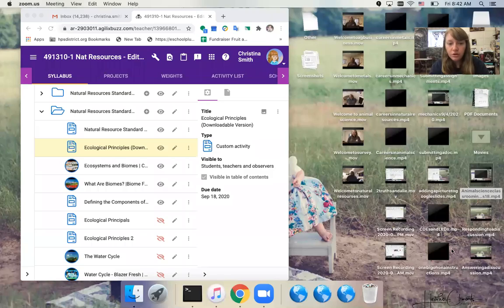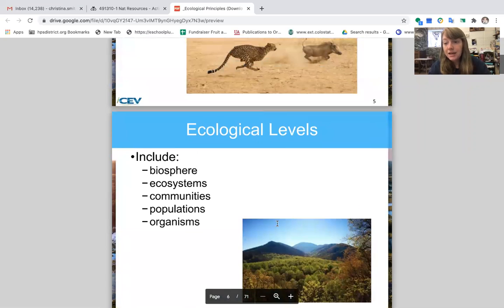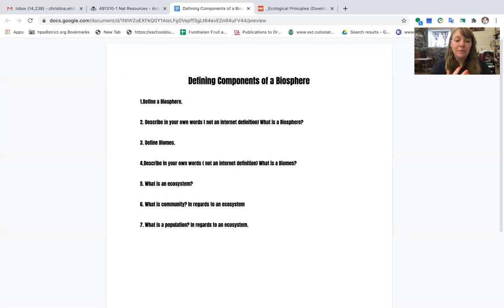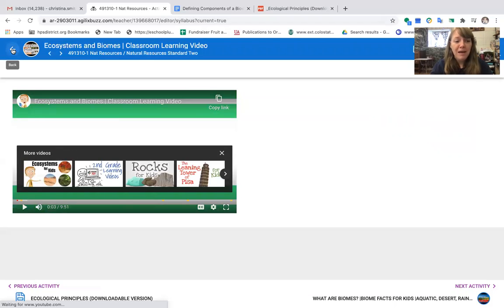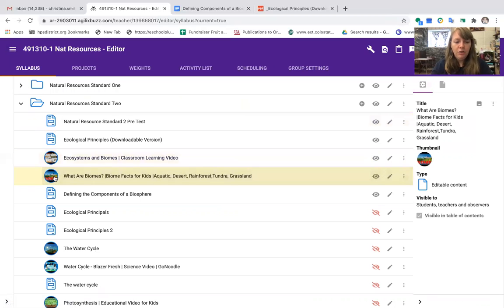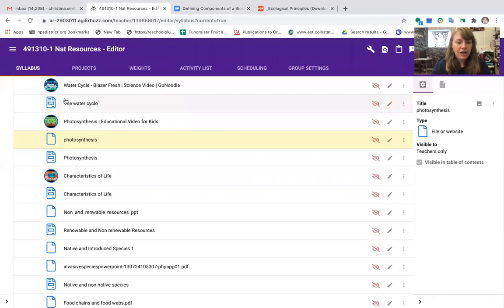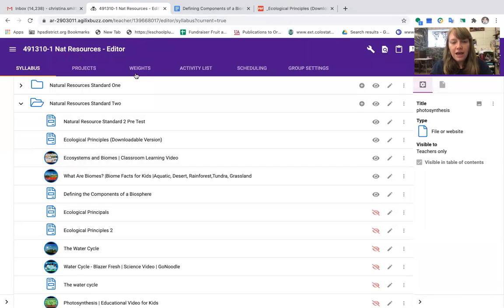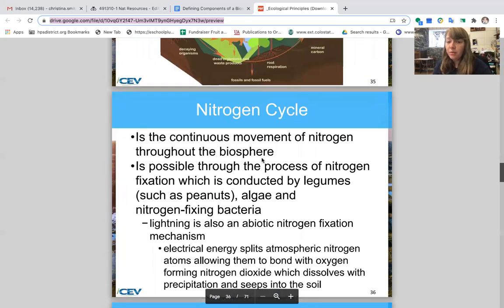Natural Resources Unit 2 Classroom instruction 9:18: 2020